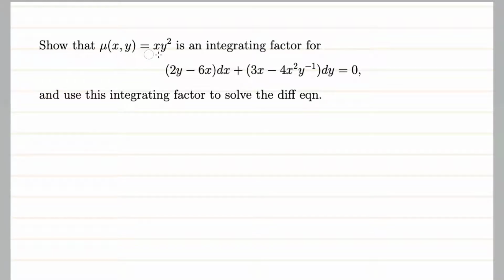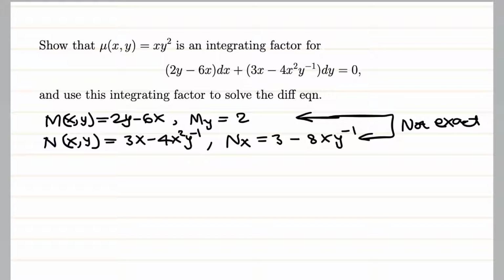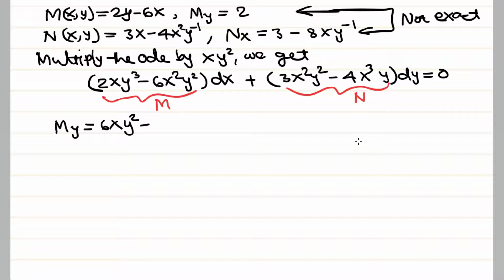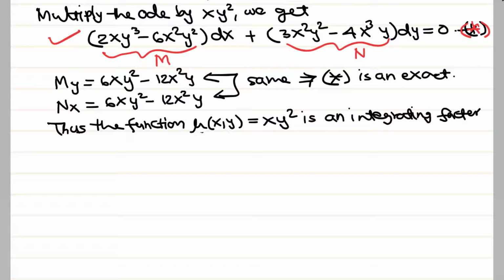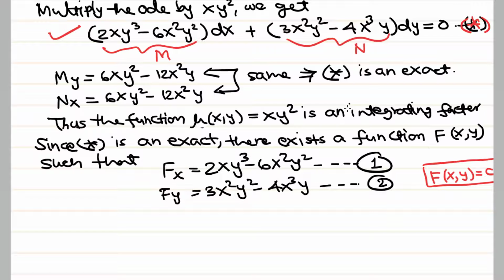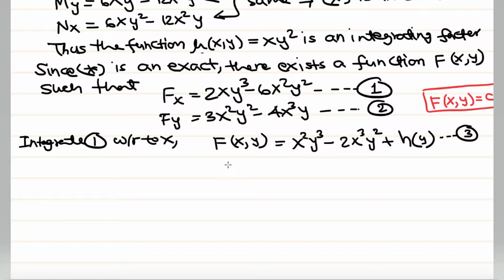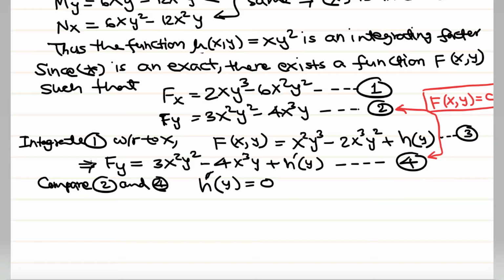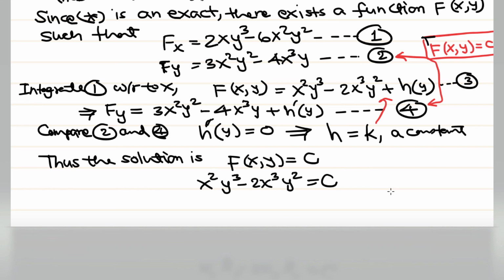Diff Eq: integration factor, Exact ode example 5/5